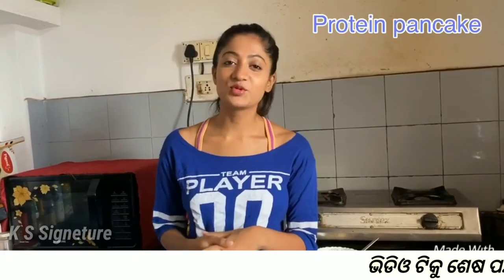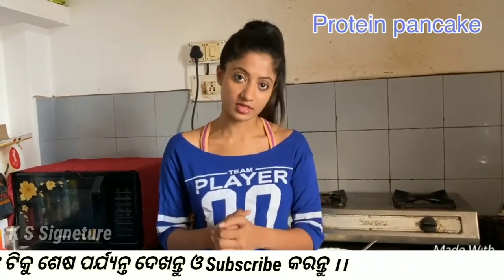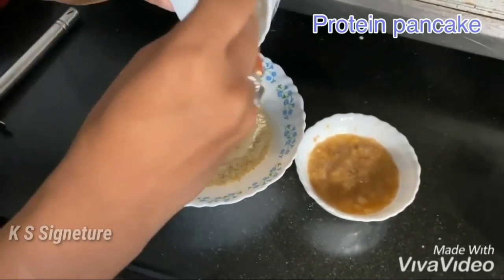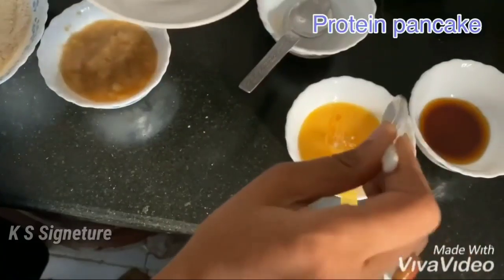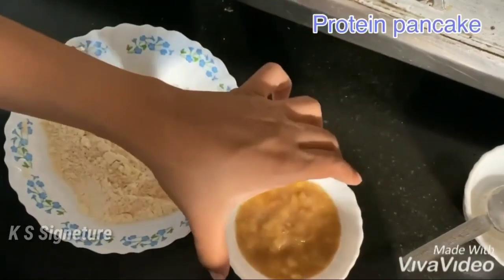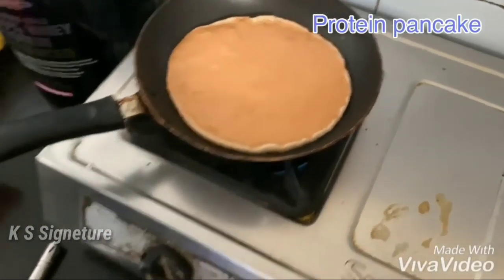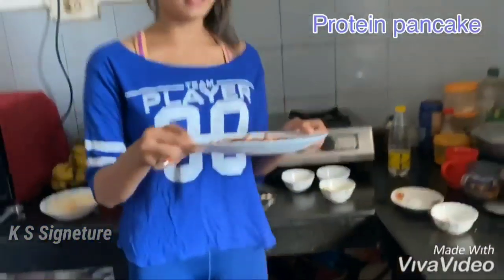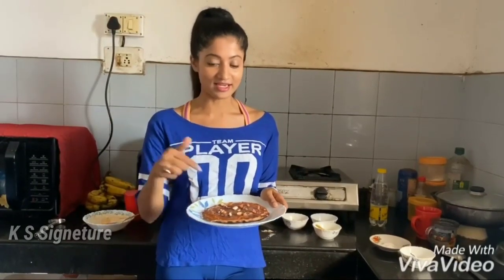Odia Film heroine Lipsa mishra food and giving to other people।। ଦେଖନ୍ତୁ ପୁରା ଭିଡିଓ।।